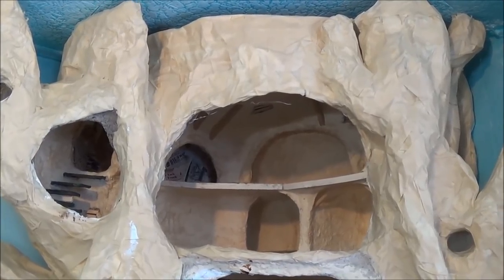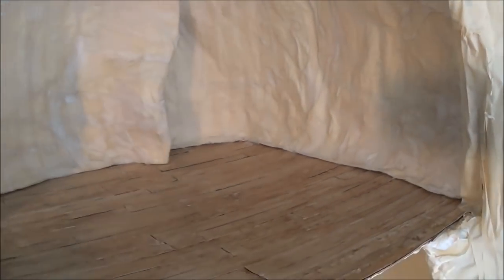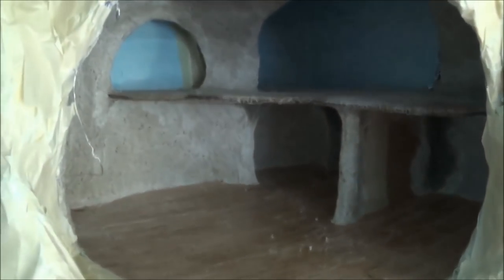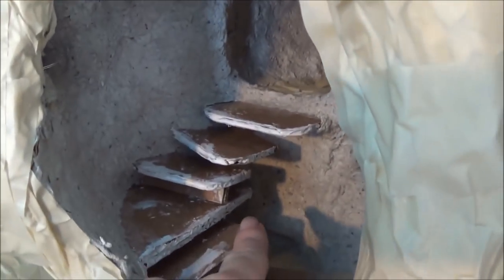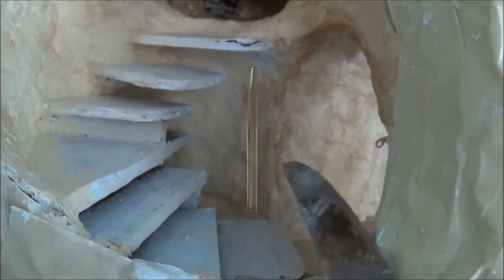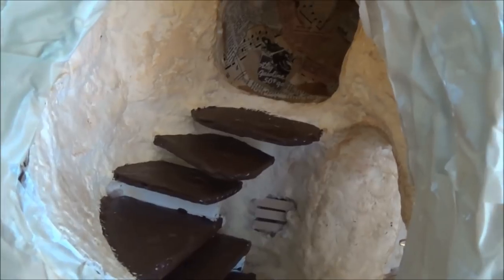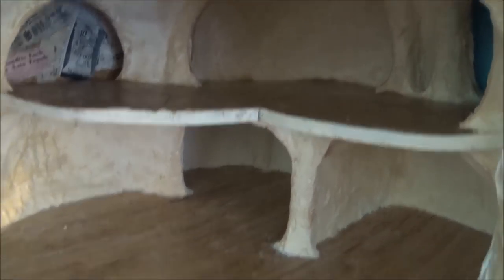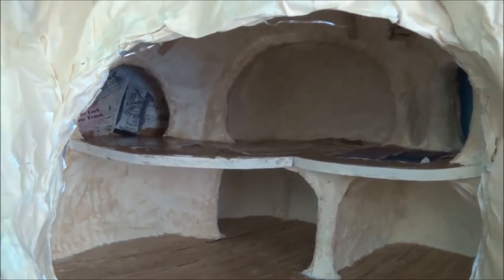Tree Dollhouse Part 23 Building the 5th Floor Attic